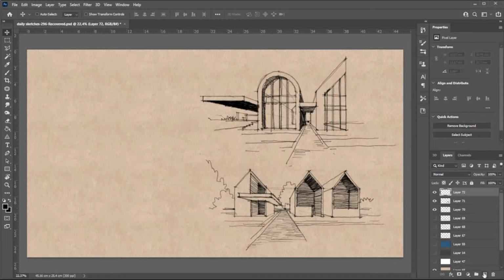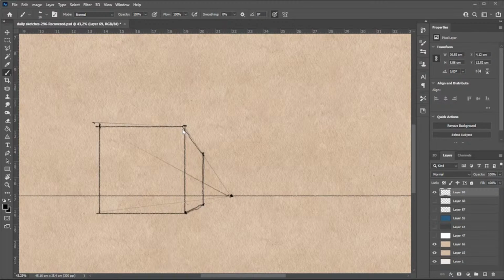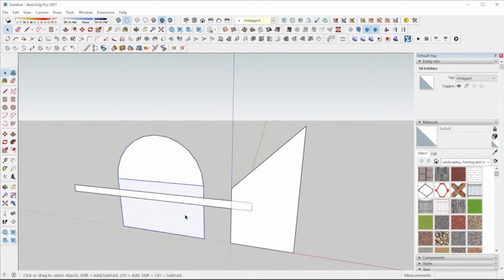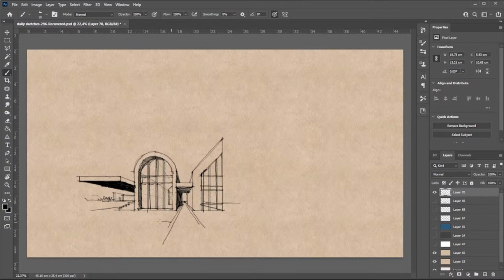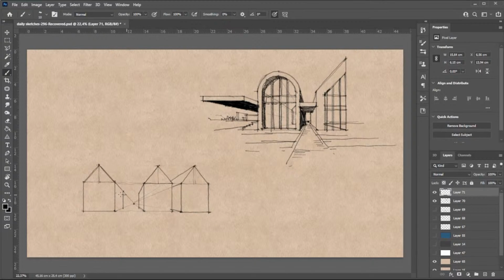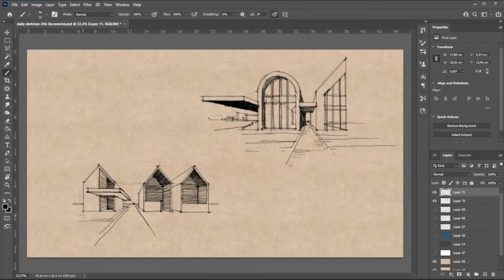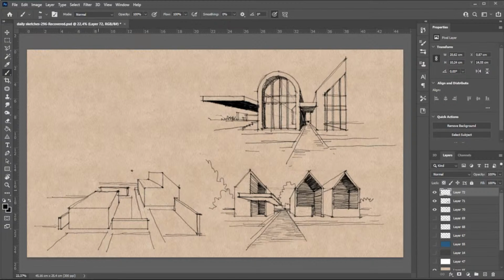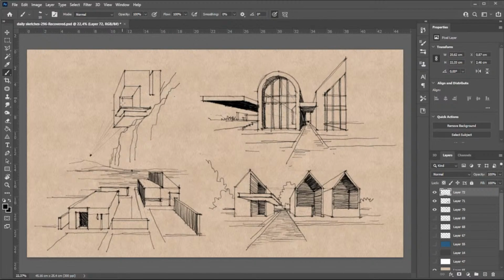all you need about perspective and understand it deeply | perspective for beginners 2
all you need about perspective and understand it deeply | perspective for beginners
part 2
Hi
in this series, we want to teach how to draw in the perspective from scratch, where we can start, and we will understand all we need about the perspective. this is the fastest way to study perspective. just follow the videos and after a few hours, you will be able to draw in the perspective easily.
we used this method for many years and the result it's not just the way of drawing, it includes how to think during the sketch.
we are responding to all of your comments quickly so if you have any questions just ask. also, you can connect us on Instagram and share your sketch with us. we will check it and we will publish it on our Instagram

Mahdi Seddigh

in this channel :
architect sketch
architectural drawing
architectural perspective
architectural sketches
architectural presentation
how drawing basic shapes
how to draw interior perspective
one vanishing point perspective
two vanishing point perspective
how to draw trees
watercolor for architects
photoshop + render
watercolor effect with photoshop
digital drawing

Meyssam Seddigh